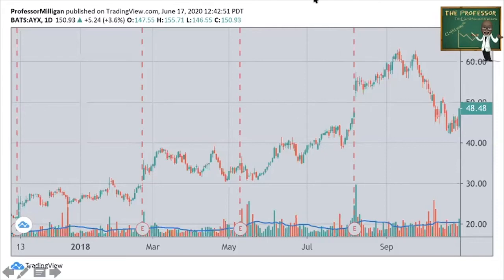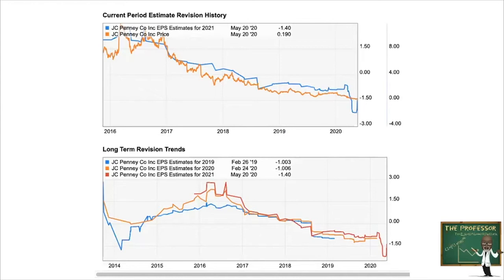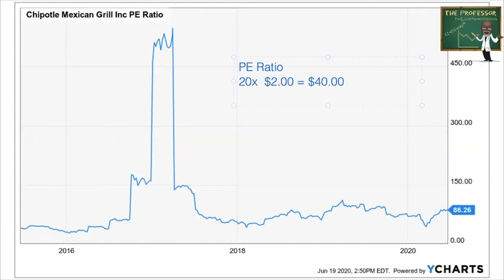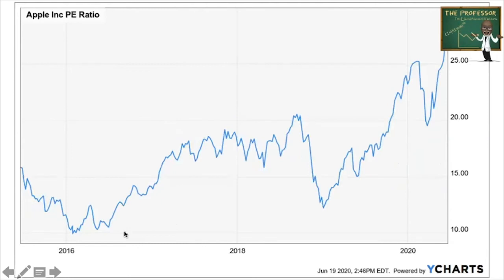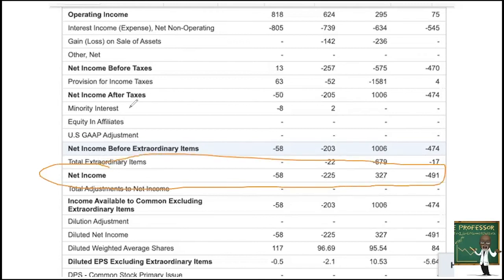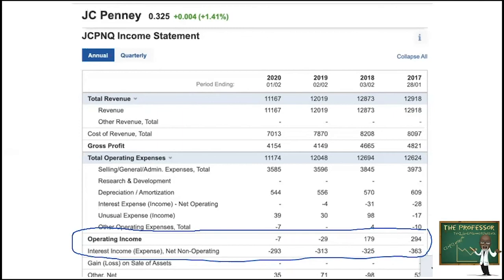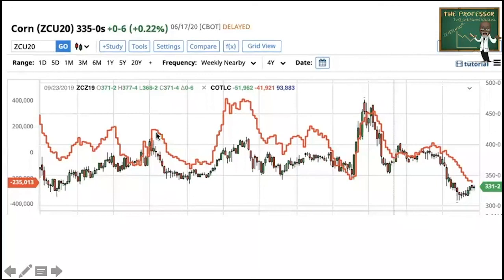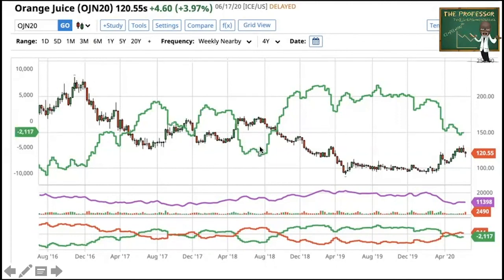ProfessorMilligan Wall Street Wednesday June 17, 2020 Part II #4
In this video, ProfessorMilligan discusses and gives visual aids to explain breakouts (price & volume), income statement (Times-Interest- Earned Ratio & Earnings Per Share (EPS)) and Commitment of Trade Report.
To listen to ProfessorMilligan's Wall Street Wednesday live, follow him on Instagram @ProfessorMilligan.
To get the latest videos, join my ProfessorMilligan Youtube channel.  Just click on subscription below.